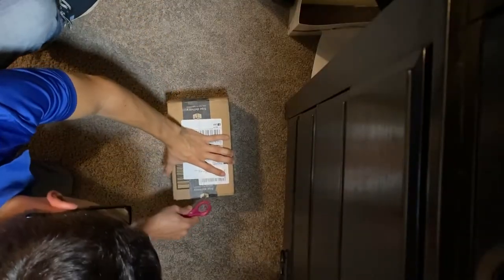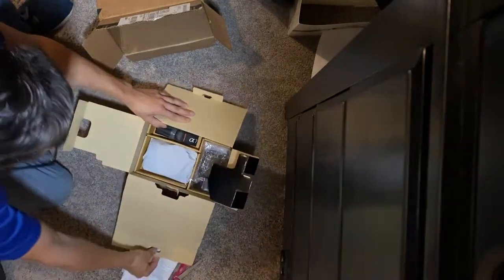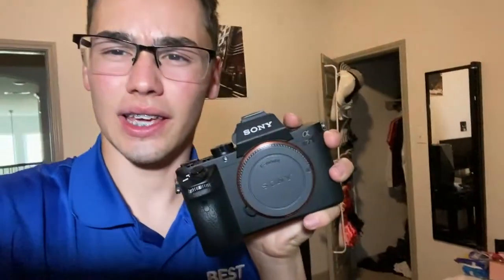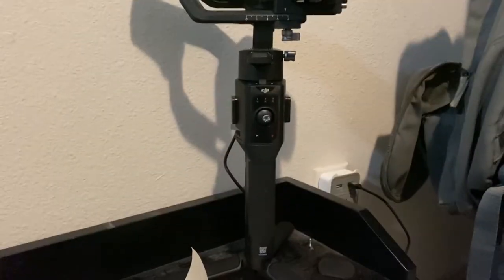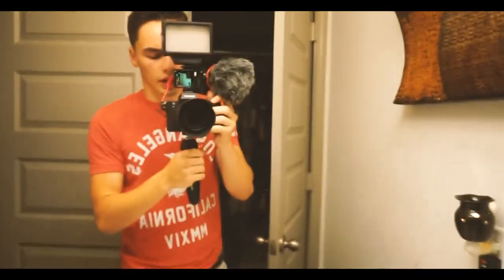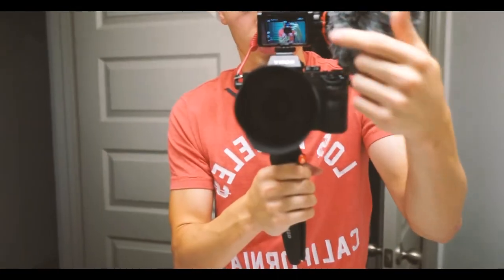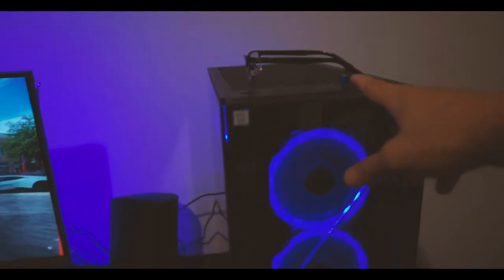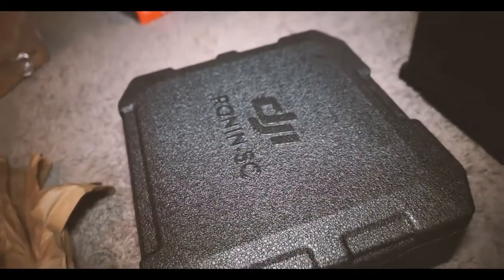SONY A7II IN 2021, IS IT GREAT?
In this vlog, I am showing yall some of the many things I have saved up for. These pieces of equipment are going to be used for my youtube channel and my clients for my new business.

If yall are new to the channel and like this content please LIKE, COMMENT, and SHARE also fill free to browse around the channel and Hit that SUBSCRIBE button and HIT the BELL!!